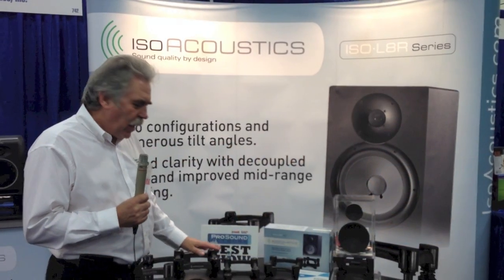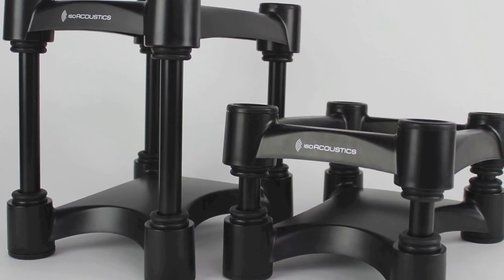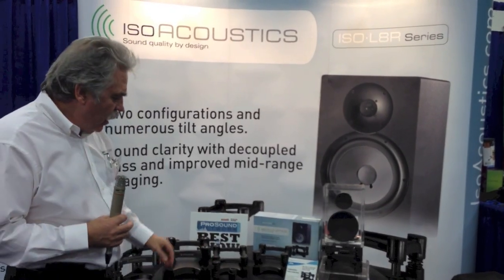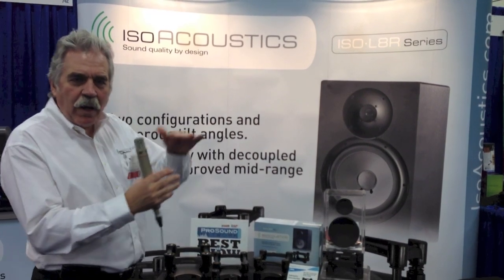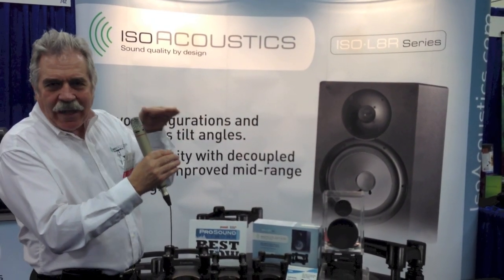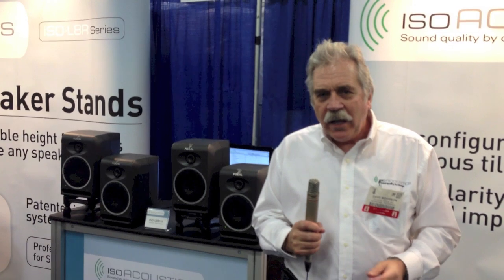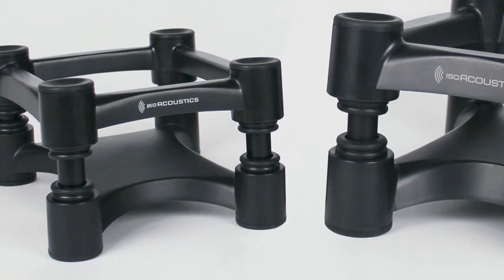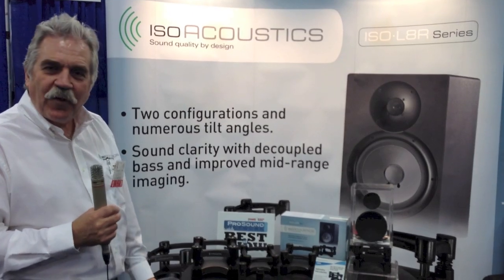IsoAcoustics Speaker Stands at AES 2012 in San Francisco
IsoAcoustics demonstrated their speaker stands at AES in San Francisco. They placed one set of studio monitors on their speaker stands and another set was placed on the desktop surface. Using music that you are familiar with, it was very easy to hear the difference between the two sets of speakers. In this video, Dave Morrison shows us his speaker stands and describes what makes them sound so good.